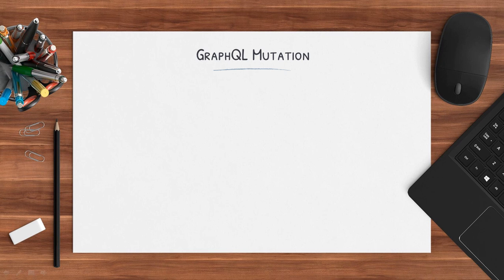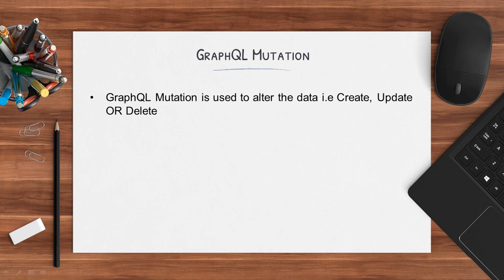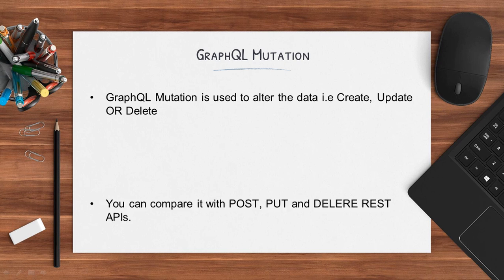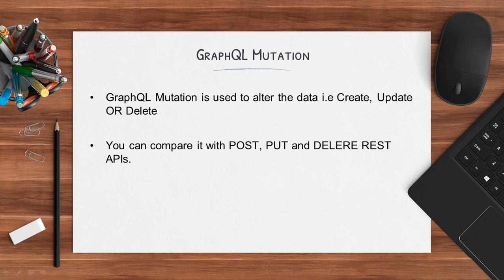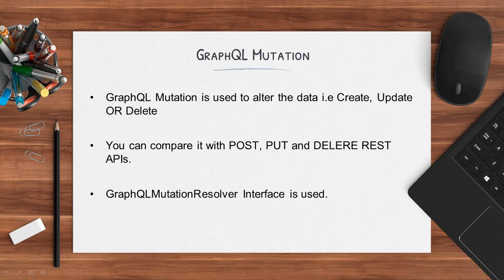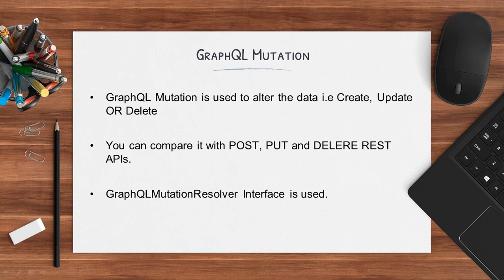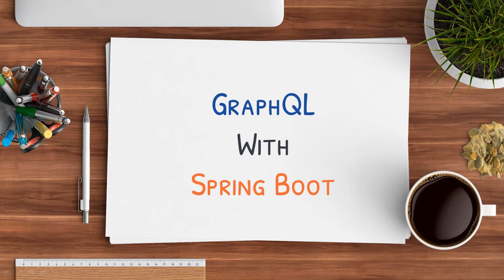What is GraphQL Mutation ?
This video is introduction to GraphQL Mutation. You will get an overview of GraphQL Mutation.
You will understand what is GraphQL Mutation ?